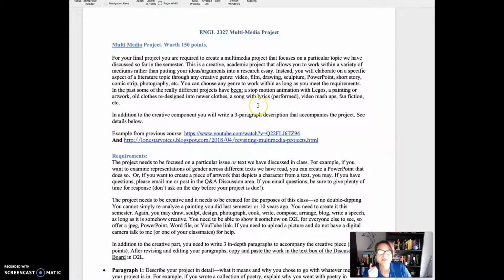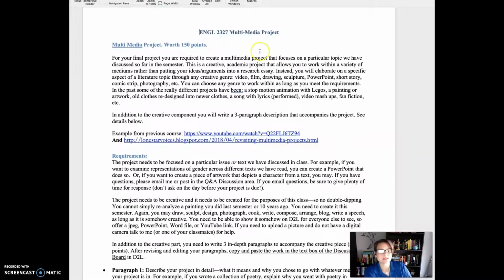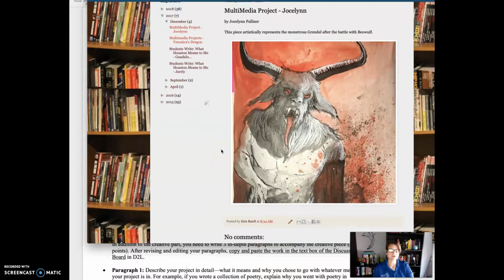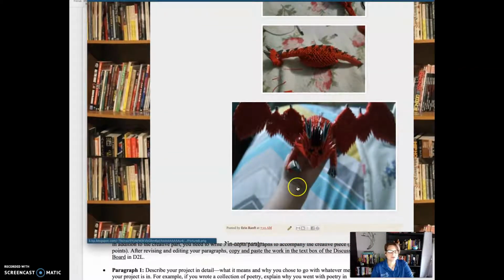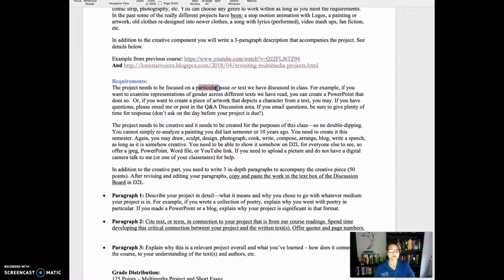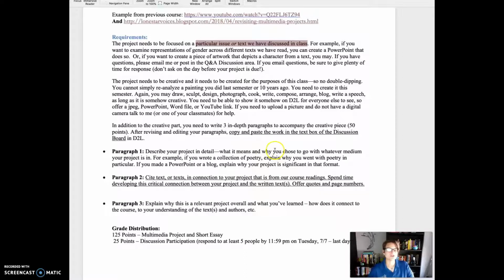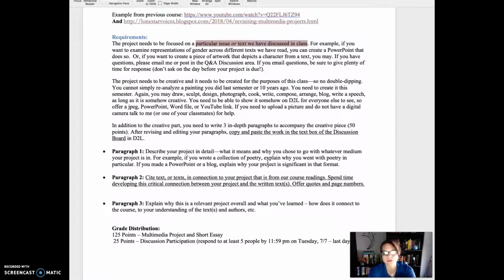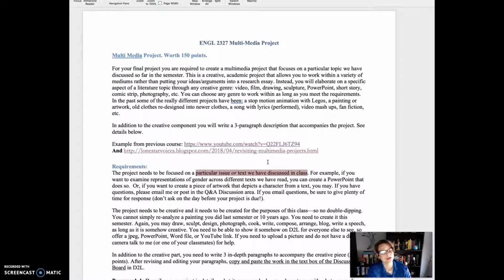ENGL 2327 MultiMedia Project Guidelines